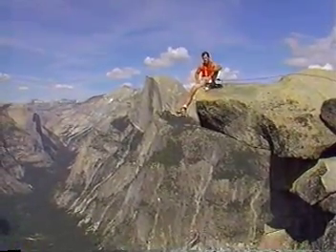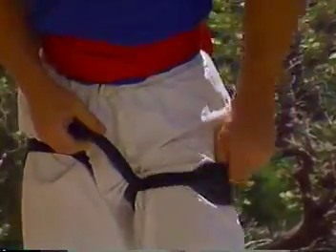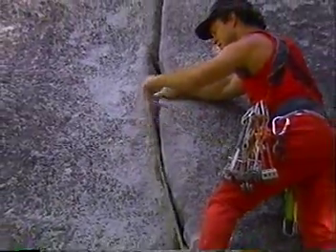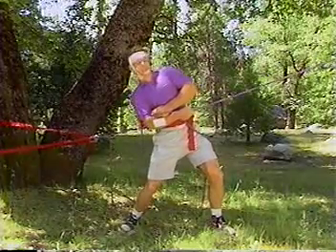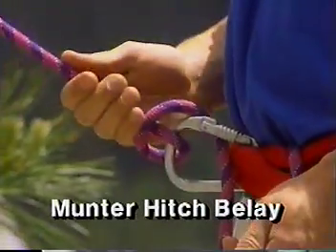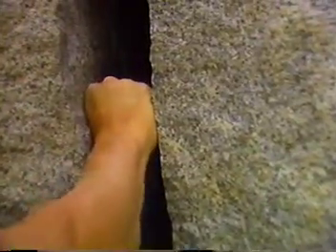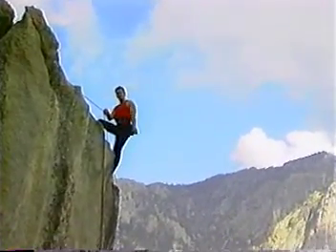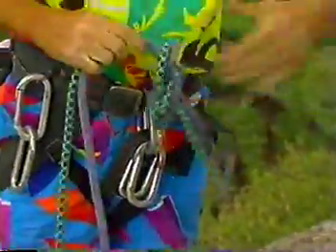Basic Rockclimbing with John Long (1987)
Fundamentals of rock climbing by John Long.